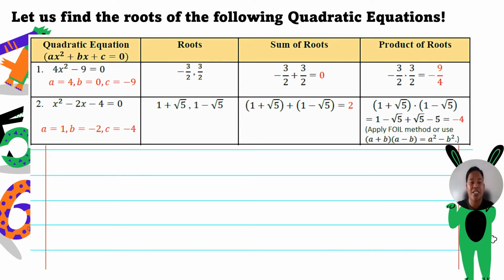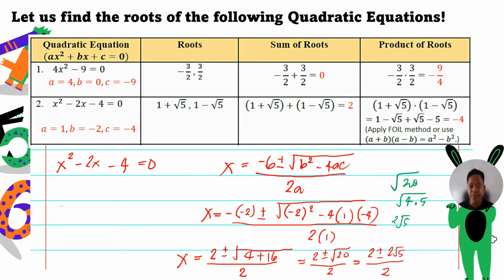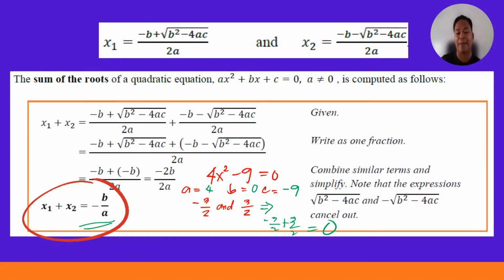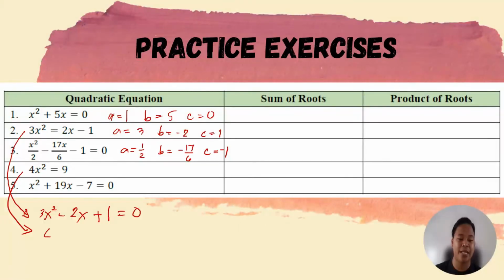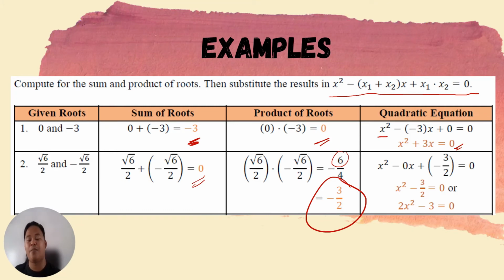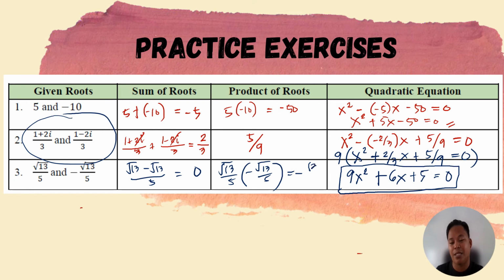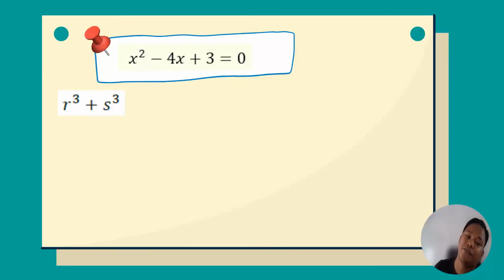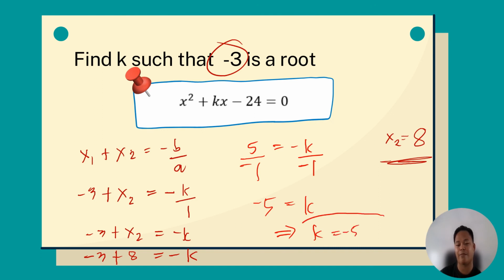Relationship of Roots and Coefficients of Quadratic Equations | Enjoyable Math Learning Lesson